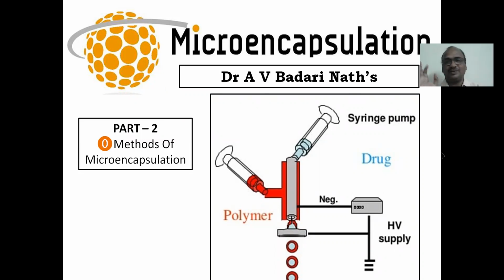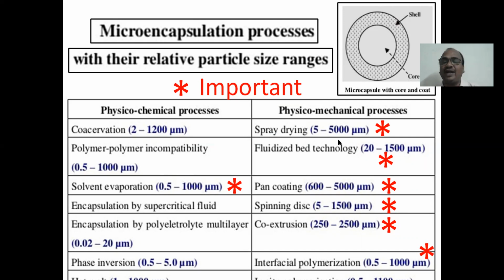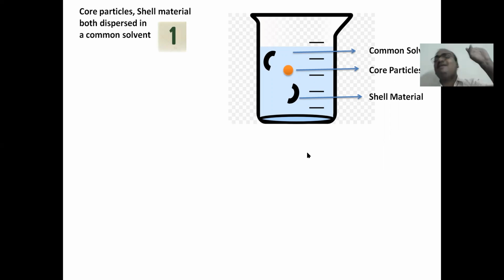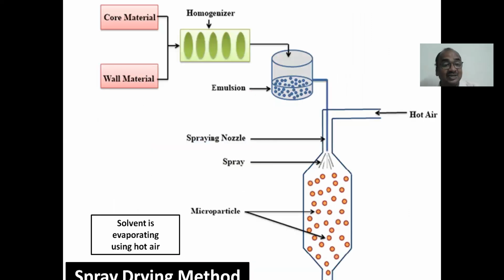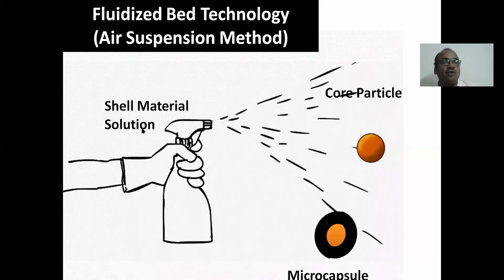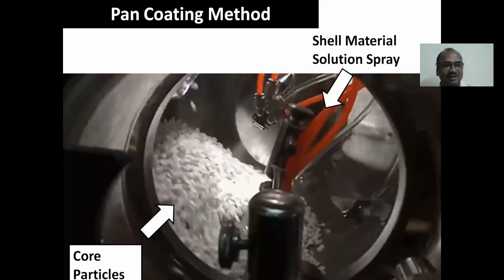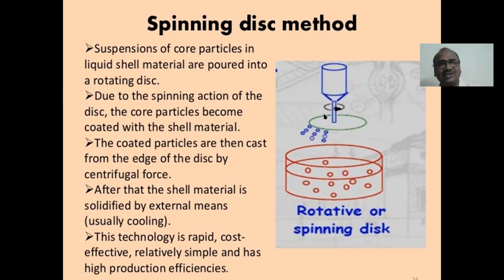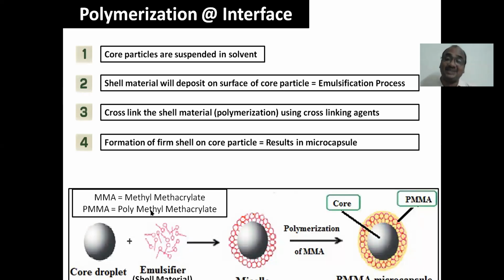Microencapsulation; Part 2; Methods Of Microencapsulation